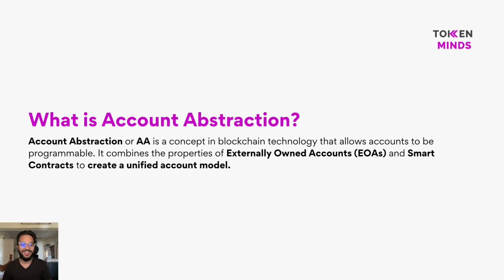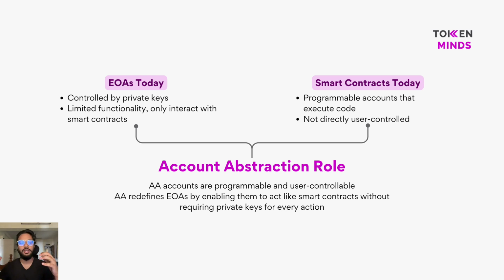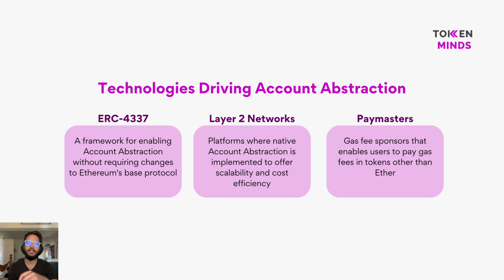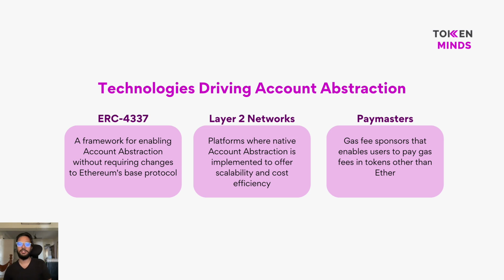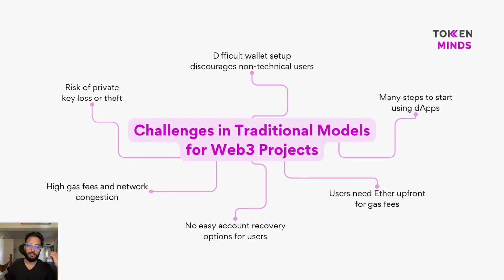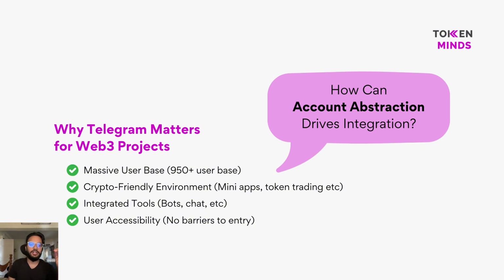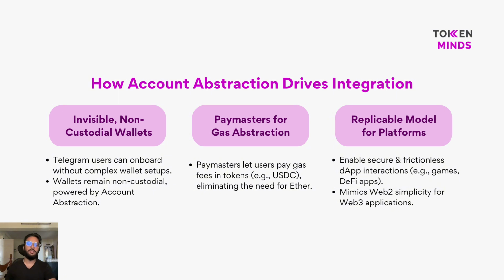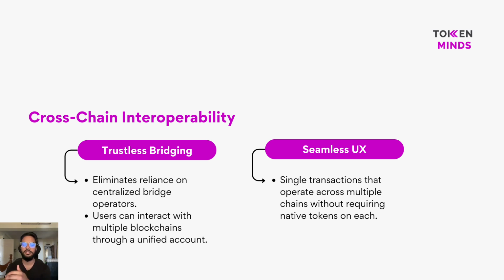ACCOUNT ABSTRACTION EXPLAINED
➤ LinkedIn: [  / tokenmindsofficial  ]